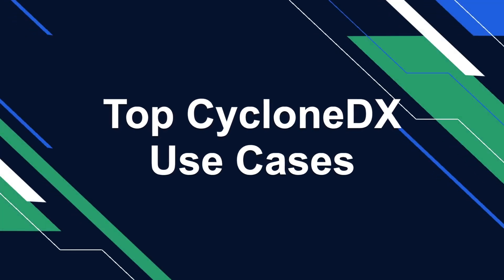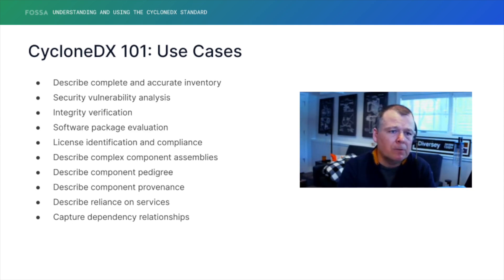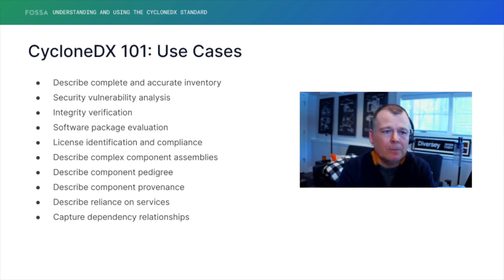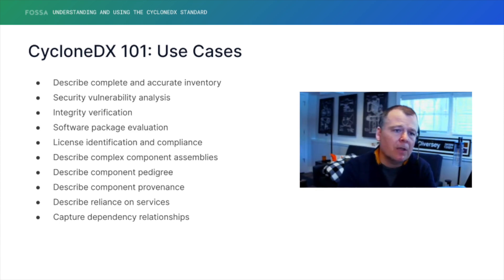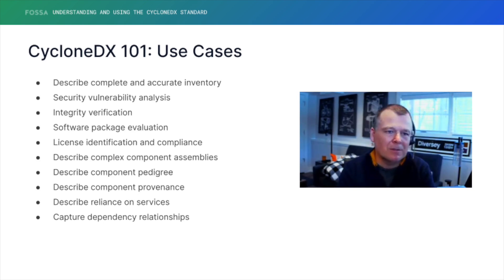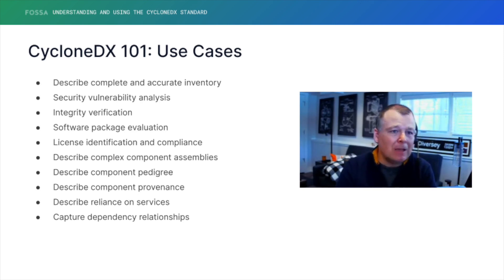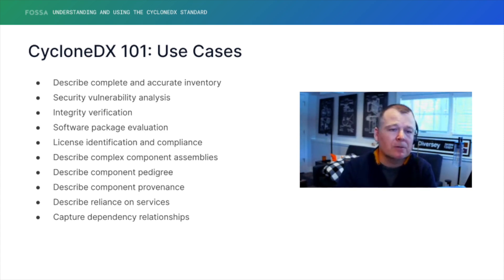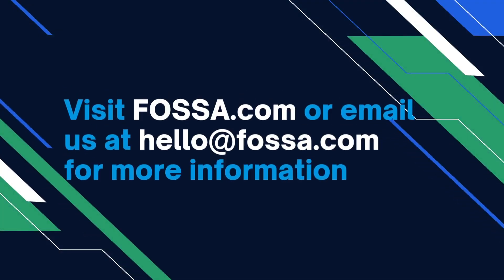Top CycloneDX Use Cases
Explore top use cases for the CycloneDX bill of materials specification. Steve Springett, Chair of the CycloneDX Core Working Group, explains how CycloneDX supports security vulnerability analysis, license identification, software package evaluation, and more.